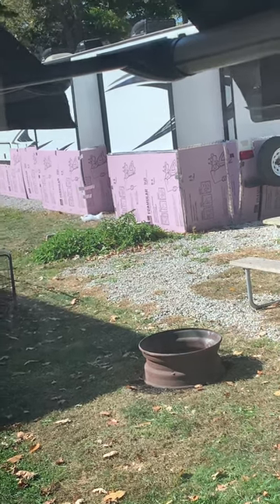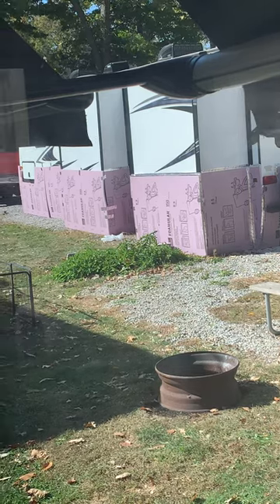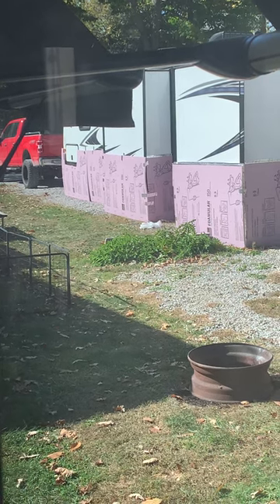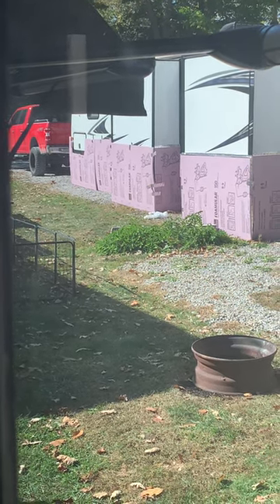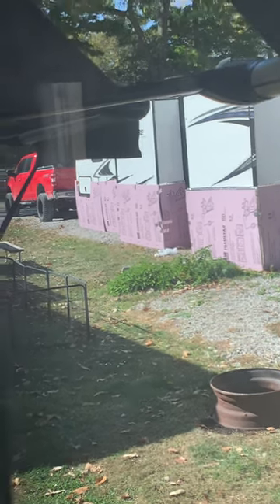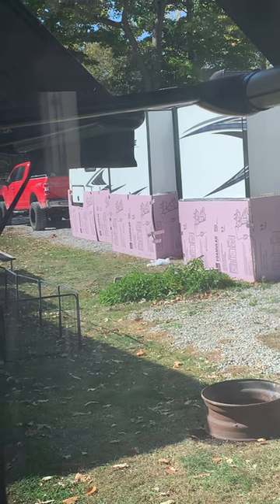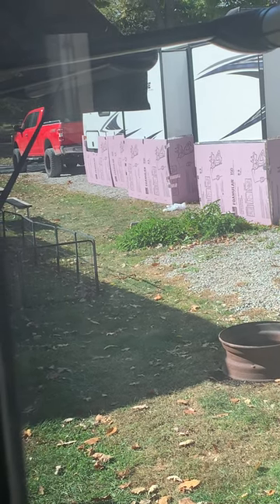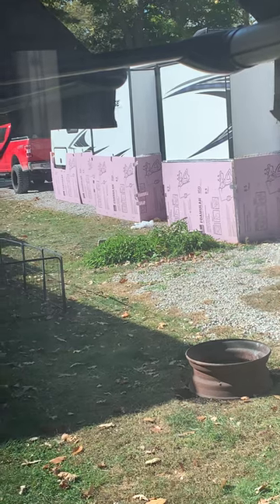Stop! using Insulation Board for Skirting your RV for winter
I stopped using insulation board for 3 main reasons.
1. Too much space to heat (depends on the size of the RV) 20 feet or more
2. Humidity is in the 98-100%+ underneath  (Humidity is an RV Killer)
3. Takes too long to put up & take down
4. Tape residue sticks and become dirty
5. Some campgrounds require insulation board comes down in the summer months
6. I switched to AirSkirts!
7. If the campground don't require you to take it down? The Humidity in the summer would be worse.

Insulation Board for Skirting your RV for winter